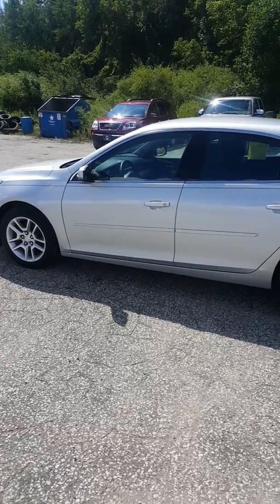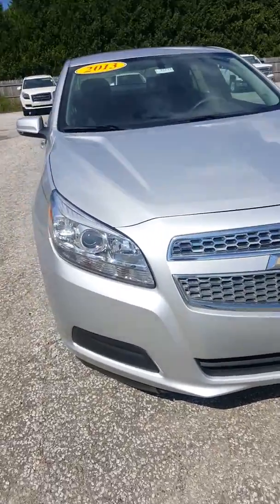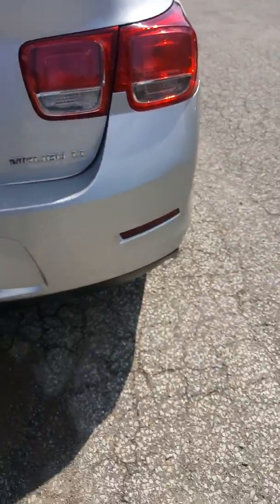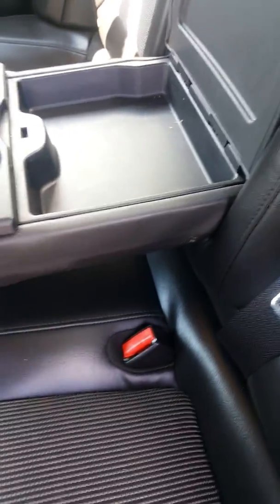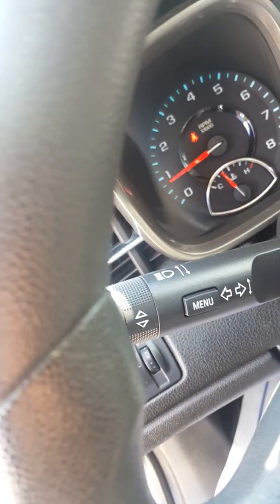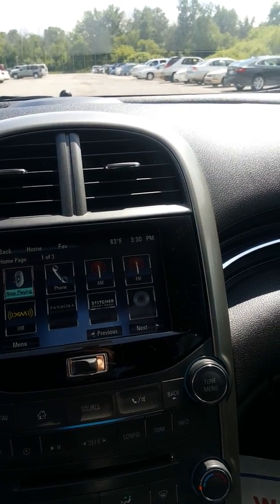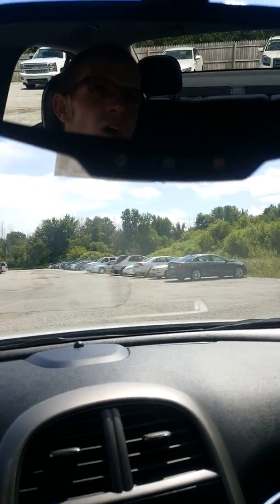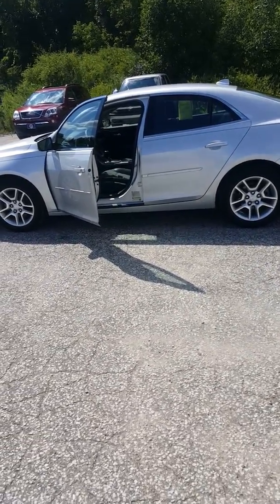2013 Chevrolet Malibu LT Schafer Chevrolet